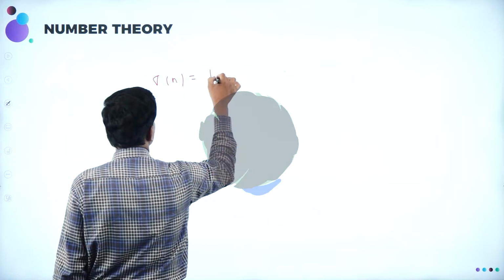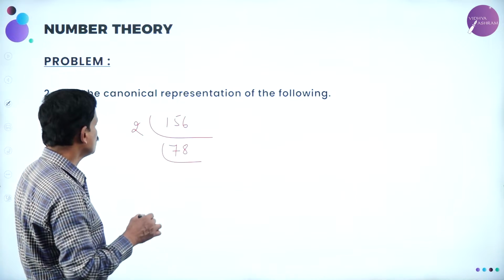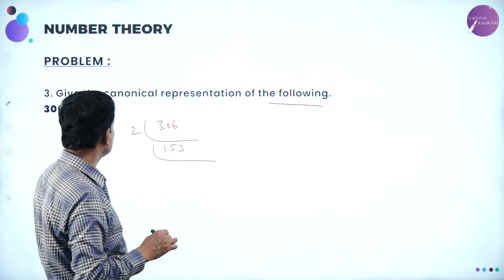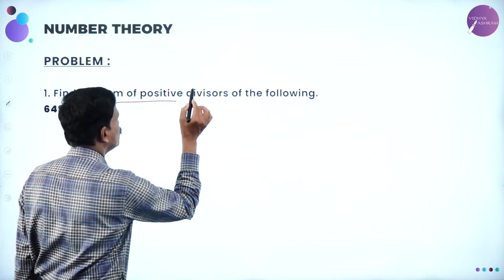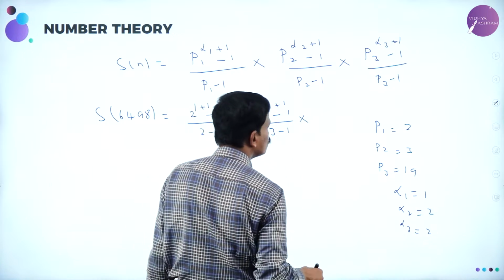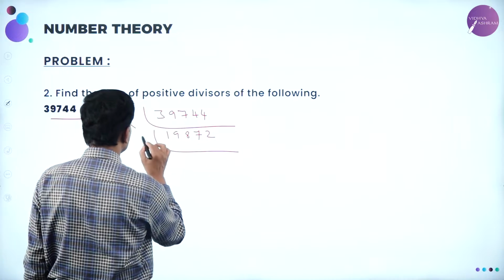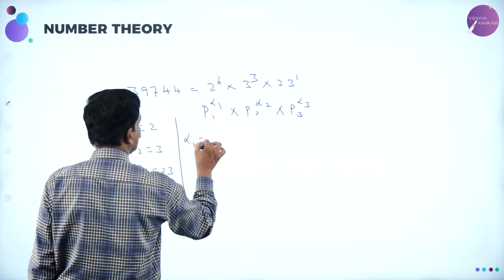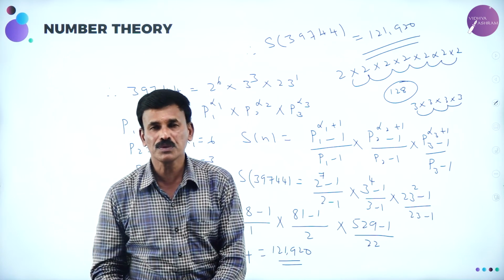DAY 02 | BASIC MATHS | I PUC | NUMBER THEORY | L2